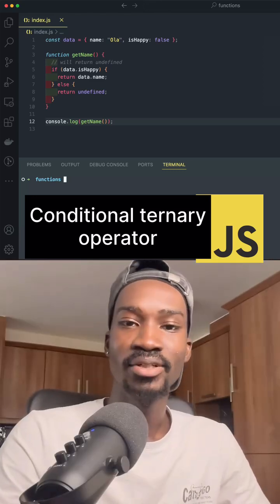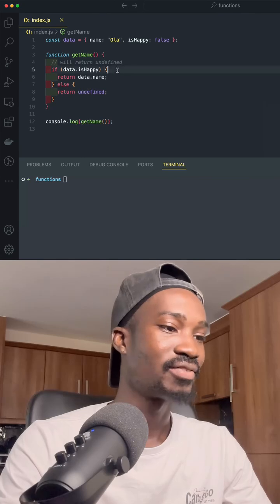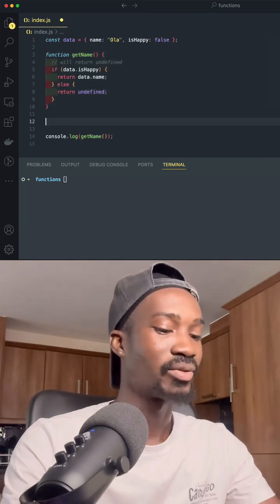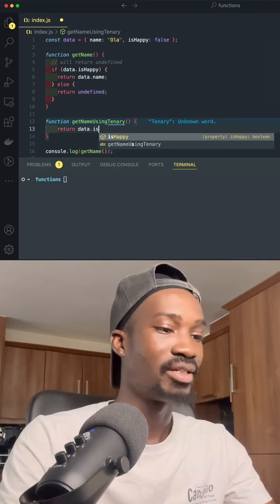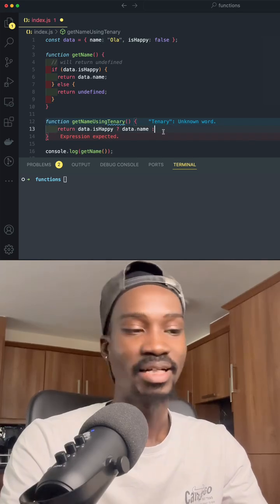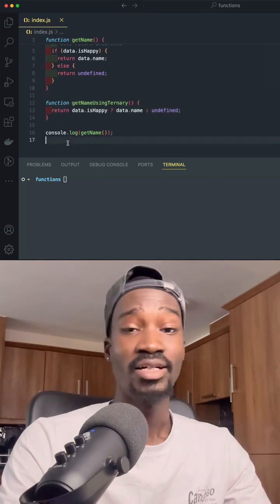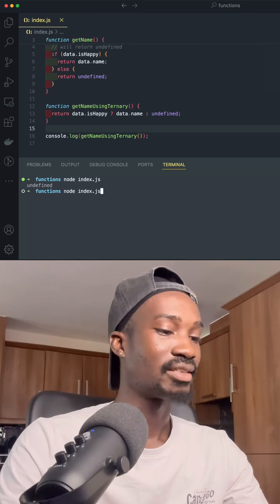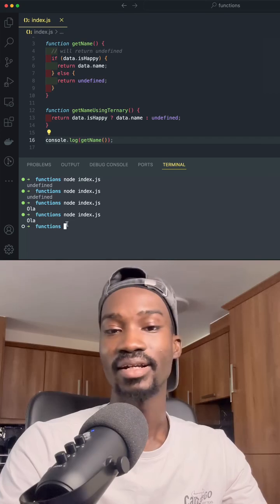Unlock the power of the conditional (ternary) operator in JavaScript! 🚀 Learn how to write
Unlock the power of the conditional (ternary) operator in JavaScript! 🚀

Learn how to write cleaner, more efficient code with this simple yet powerful tool. 💻✨